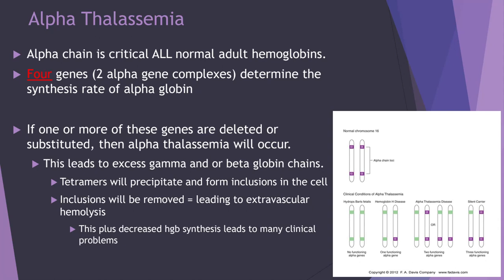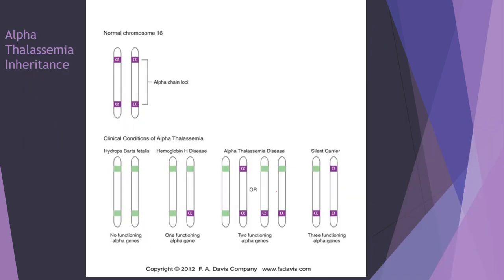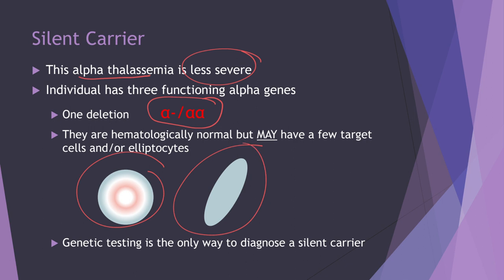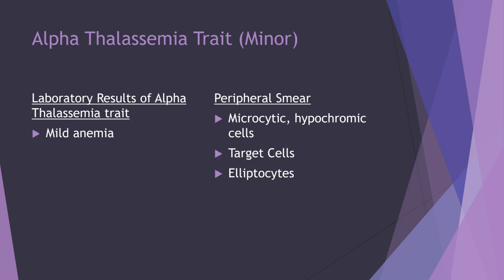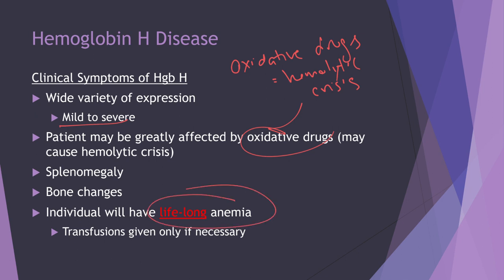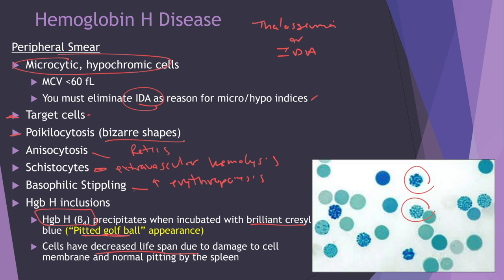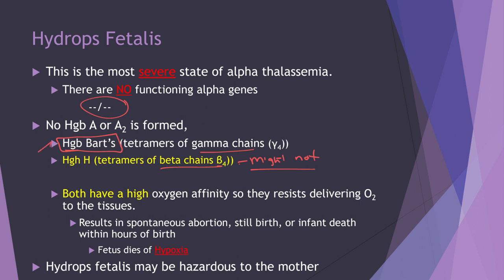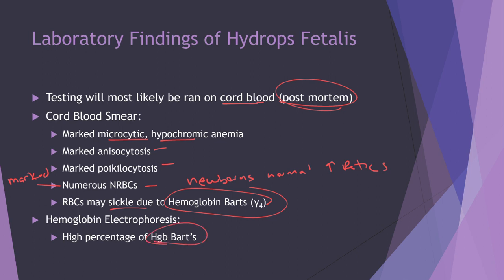U6P6-2: Alpha Thalassemia